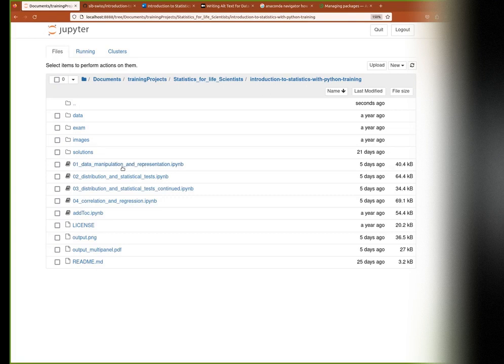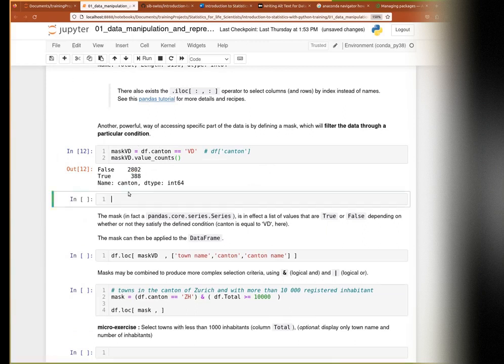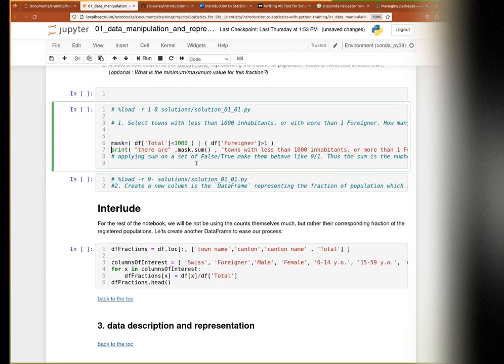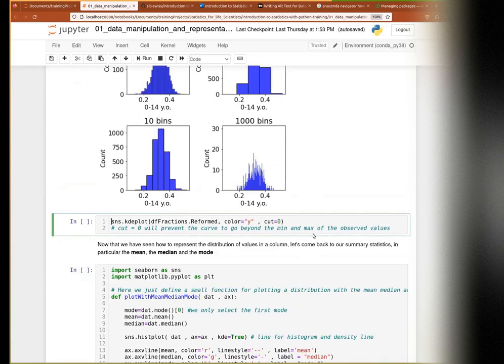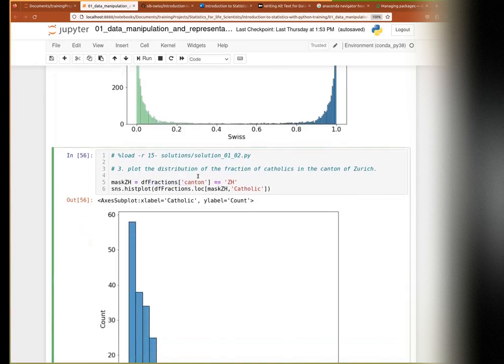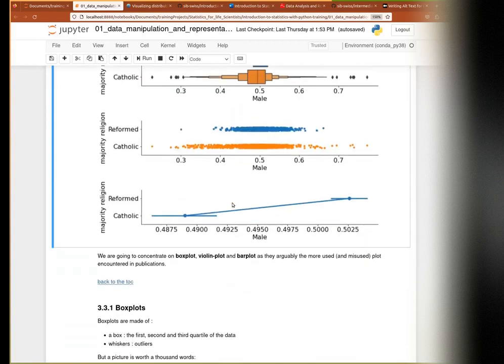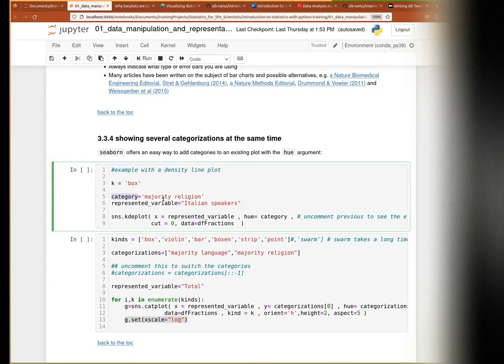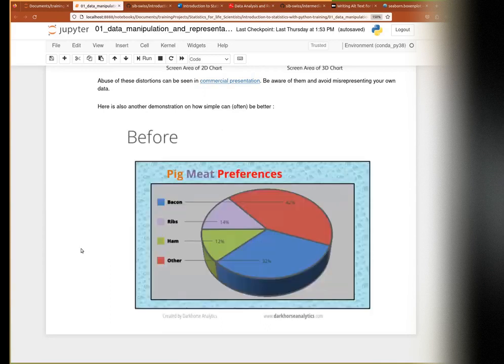Introduction to Statistics with Python (1 of 4)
This course provides researchers in the life sciences with an introduction to statistics and statistical concepts and their application to a variety of biological problems. Topics include:

- Data manipulation, summarization and plotting: reminder/intro to data manipulation in Python
- Hypothesis testing: when to use it and how?

The video was recorded live during the SIB course streamed on June 20 and 21, 2023.

This course is intended for life scientists from all levels and disciplines who are not experts in statistics.

Speaker: Dr. Wandrille Duchemin, Bioinformatics Trainer and Computational Biologist